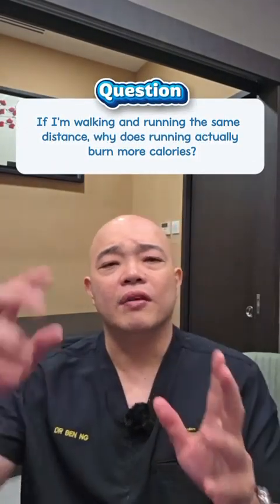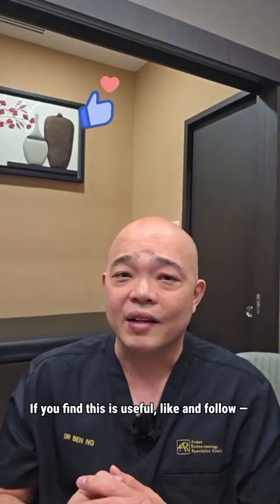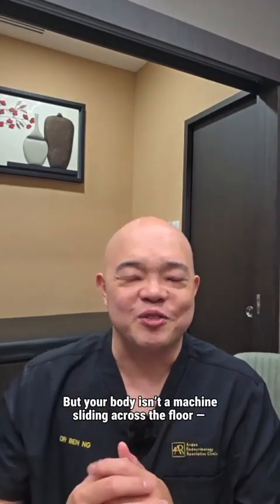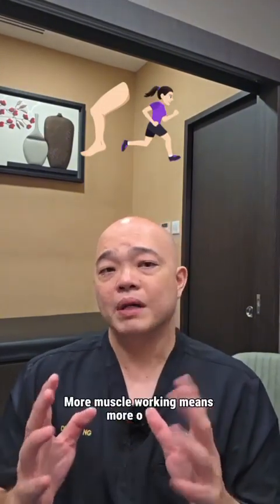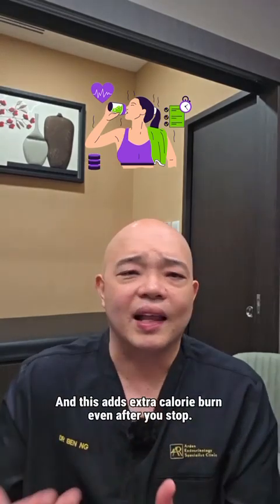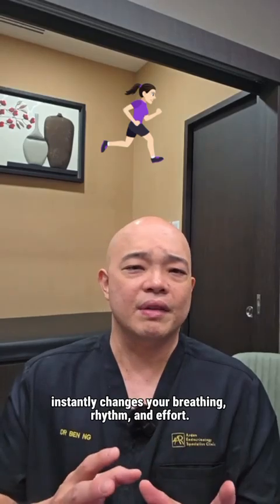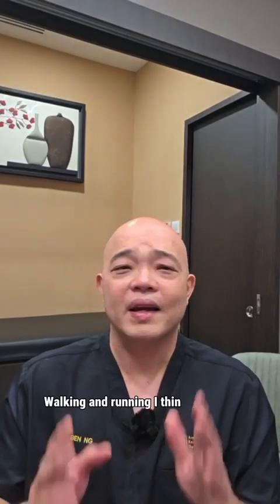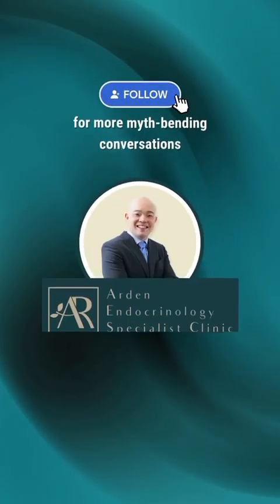Bend it with Dr Ben - Running vs Walking the Same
QuestionI If walking and running cover the same distance, why does running burn more calories?

Quick answer:
Because running adds vertical lift, impact forces, muscle activation, and extra air resistance — all of which increase energy use.

This is Dr Ben here, and let’s bend this question today.
If this is useful, like and follow — it helps more people see it.

Physics gives us a starting point:
Work = Force × Distance.
Same body weight.
Same kilometre.
So the baseline looks equal.

But your body isn’t a machine sliding across the floor — biomechanics changes everything.

1. Running lifts your body up
Walking keeps one foot on the ground.
Running sends both feet airborne.
That constant lifting against gravity costs energy.

2. Running uses more muscles
Higher landing forces recruit more: glutes hips core upper-body stabilisers More muscle working → more oxygen → more calories burned.

3. Running increases drag
The faster you move, the more air you must push aside. Drag rises with speed — another hidden energy cost.

4. Running increases recovery burn
The body needs more oxygen afterwards to reset and repair. This adds extra calorie burn even after you stop.

Together, these factors explain why running typically burns 20–30% more calories per kilometre than walking.

Most people recognise this without knowing the physics — going from a walk to a jog instantly changes your breathing, rhythm, and effort.

Your body knows the work has gone up.
So the real science question is:
Does walking and running the same distance use the same amount of energy?

Answer: No — running reliably costs more, and the evidence is very strong.

Bend It Factor: 9/10.

Walking and running are both excellent forms of exercise.
Walking builds consistency.
Running builds cardiovascular power.
Choose the one that’s safe and sustainable for you.

This is Dr Ben, signing off.
Stay well, stay curious, and keep bending those health truths until they finally make sense.